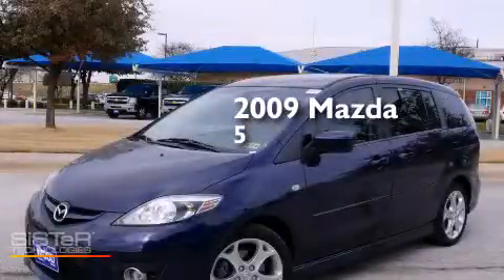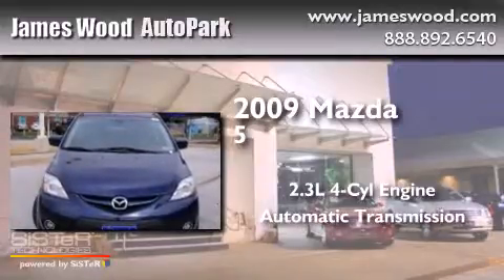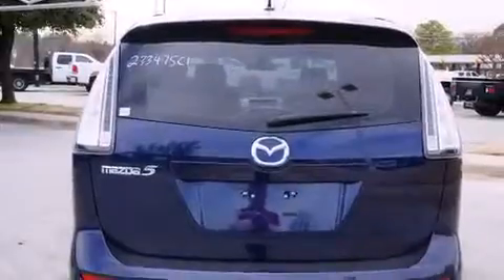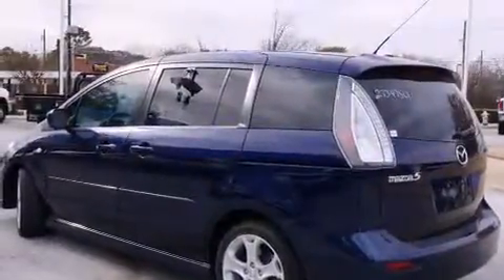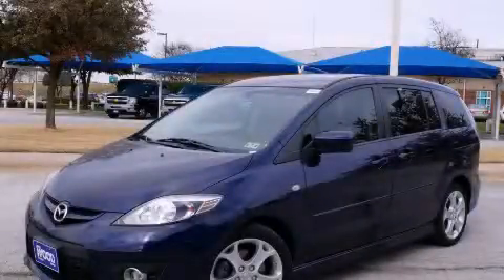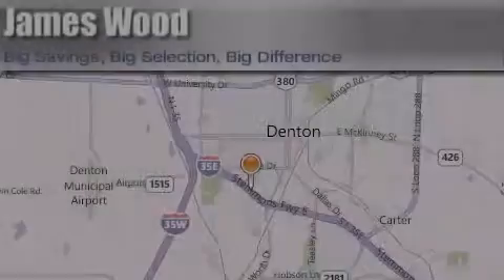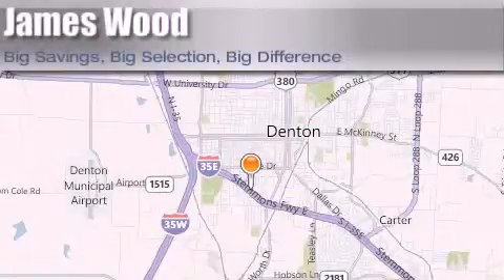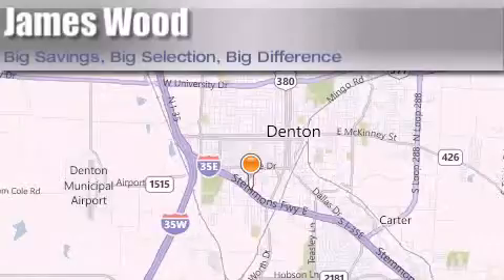2009 Mazda MAZDA5 Ft. Worth TX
We've been honored to serve the Denton TX area , we promise that your experience at our dealership will exceed your expectations ! Year : 2009 Make : Mazda Model : MAZDA5 Engine : 2.3L 4 Cyl. Fuel Injected Trans . : Automatic Exterior : Stormy Blue Mica Miles : 69,700 Stock : 233475C1 James Wood Autopark I35E South Denton , TX 76205 Welcome to James Wood - your source for quality new and used cars from Buick , Cadillac , Chevrolet , GMC , Hyundai , and Pontiac . With two north Texas locations to serve you - Decatur and Denton - our new and used car sales force is ready to assist with your next new or used car purchase . We have a large inventory of new and used cars ready for delivery today . Proudly serving the Dallas and Fort Worth Metroplex ! The James Wood Auto Group's business philosophy is to provide our customers with quality Chevrolet , Pontiac , Hyundai , Buick , GMC , and Cadillac cars , trucks and SUVs , but also provide great value and service . We are celebrating 30 years in the automotive business in the Dallas - Ft . Worth , Texas area , and it is our policy to treat every visitor that enters our Chevy , Pontiac , Buick , GMC , Hyundai , and Cadillac dealership doors as an honored guest without exception . The bottom line is we work hard every day to provide a friendly and professional sales experience for the car or truck buyer , quotes Mr . Wood . Every customer deserves that and we guarantee that you'll find it at the James Wood dealerships . 2009 Mazda MAZDA5 Denton TX